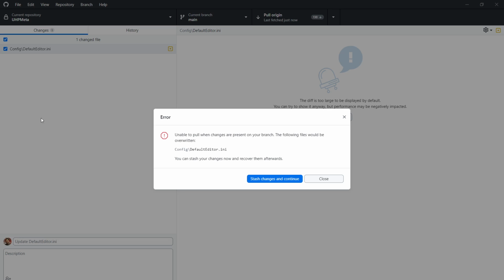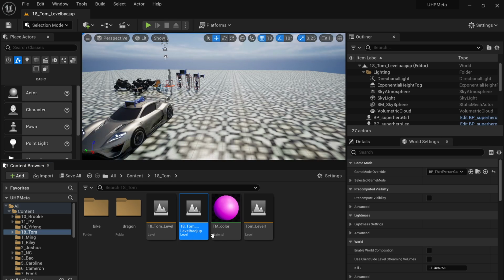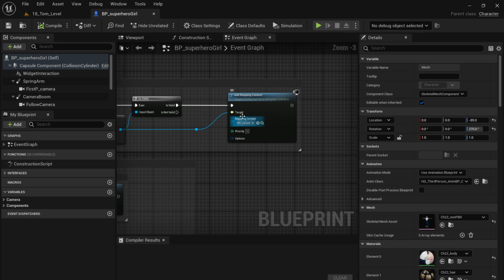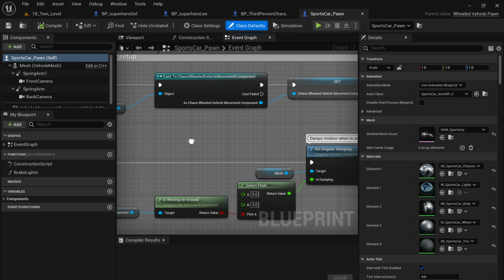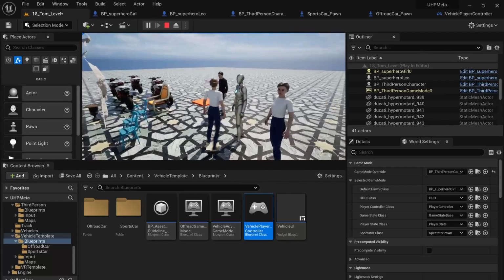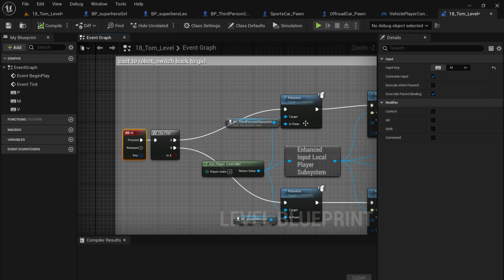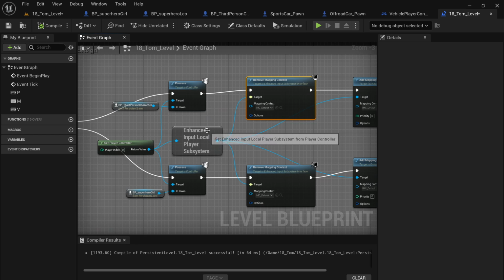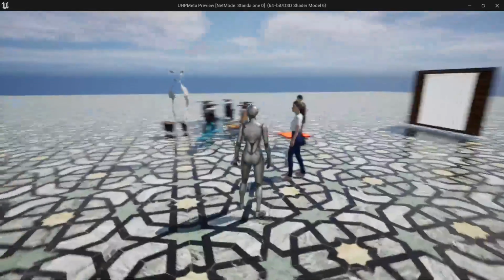possess Multiple pawn in UE5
Use level BP and input systems to swape multiple pawns.